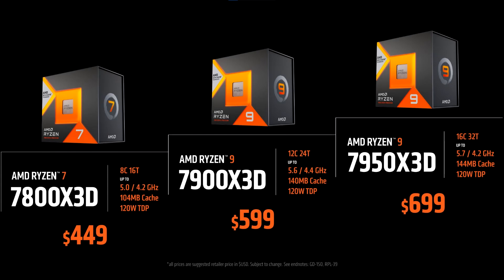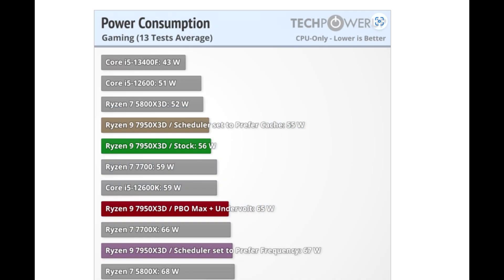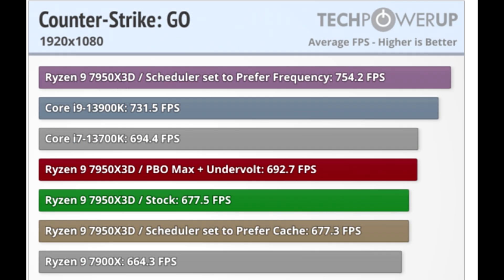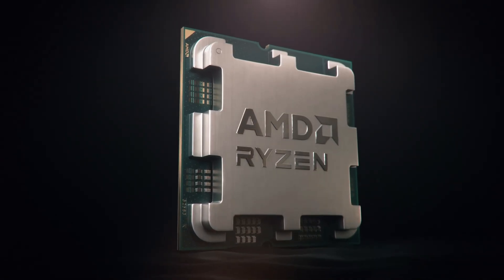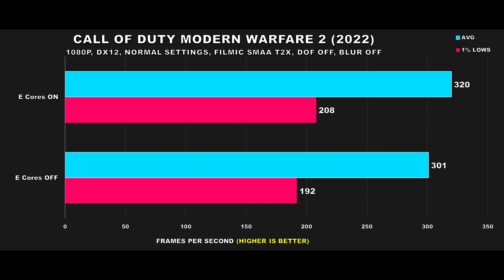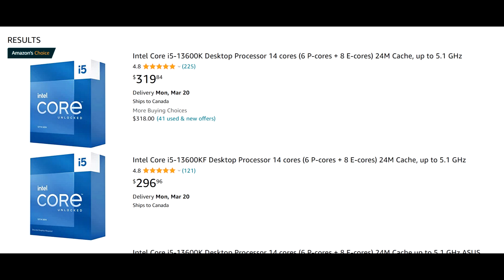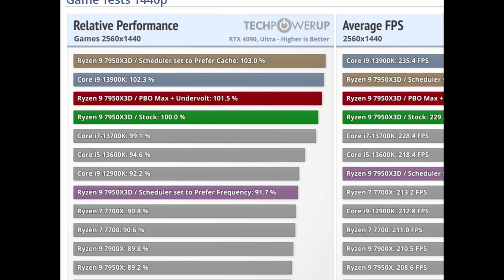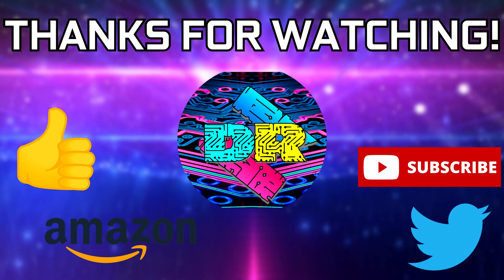AMD's Ryzen 7000X3D CPUs May NOT Be The Right Choice For You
AMD’s Ryzen 7000X3D, specifically the 7950X3D and 7800X3D look like they’ll be compelling options in the CPU market. However there are some caveats which I go over that the user will have to keep in mind when considering these options, along with pricing/value aspect, and alternatives.

Sources
AMD Ryzen 9 7950X3D Review - Best of Both Worlds - Game Tests 1080p / RTX 4090 | TechPowerUp Ryzen 9 7950X3D in the test against 5800X3D and 13900K(S) - ComputerBase
AMD Ryzen 9 7950X3D Review: AMD Retakes Gaming Crown with 3D V-Cache | Tom's Hardware (tomshardware.com)
AMD Ryzen 9 7950X3D Review: Gamers, Don't Buy This One! | TechSpot

TEST SPECS
CPU: i7-13700K 5.5GHz P-Cores, 4.5GHz E-Cores, 4.9GHz RING
CPU Cooler: Arctic Liquid Freezer II 360 AIO
RAM: Patriot Viper Venom RGB 6000 C32
Motherboard: MSI Z790 Carbon Wifi
GPU: MSI RTX 4090 Gaming X Trio
SSD: Corsair MP600 Pro 4TB
PSU: EVGA 1000 G3

CPU: AMD Ryzen 9 5900X
CPU Cooler: Thermaltake TH360 SNOW
RAM: G Skill Trident Z 32GB(4x8GB) 3600MHz CL14
Motherboard: Gigabyte X570 Aorus Master
Graphics Card: ASUS ROG STRIX RTX 3090
SSD: Samsung 970 EVO Plus 1TB
CASE: Thermaltake View 51 Snow
Monitor: BenQ XL2730Z 144Hz 1440P
OS: Windows 10 Pro 64-bit